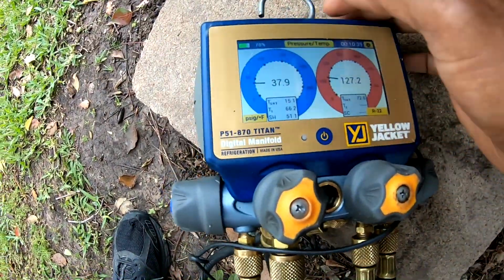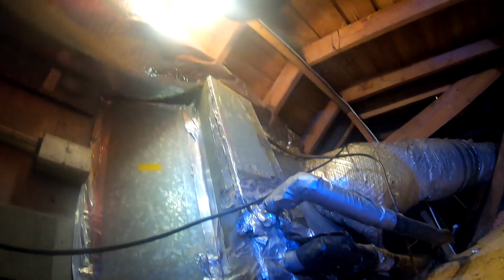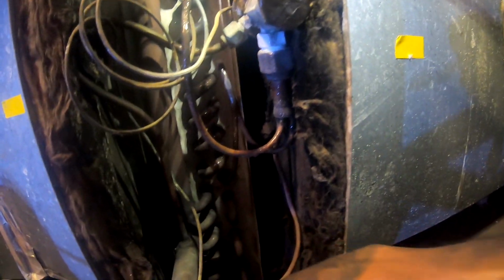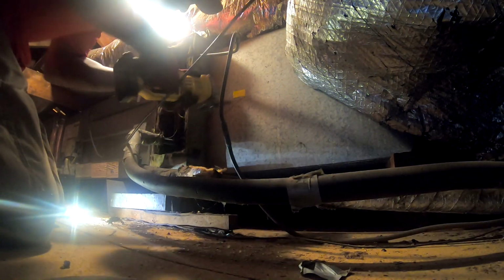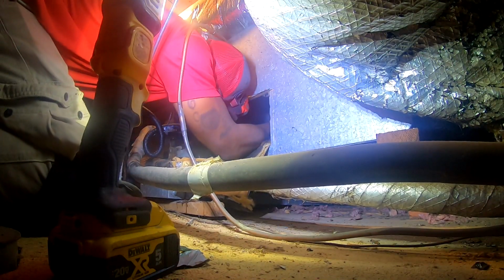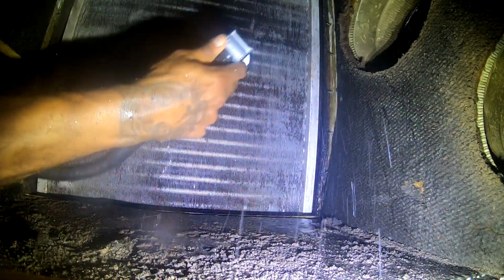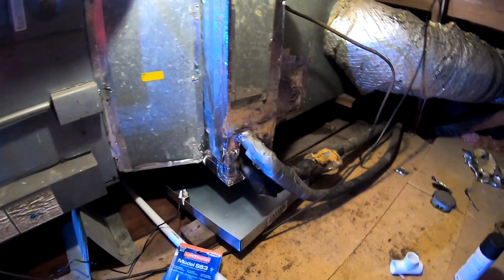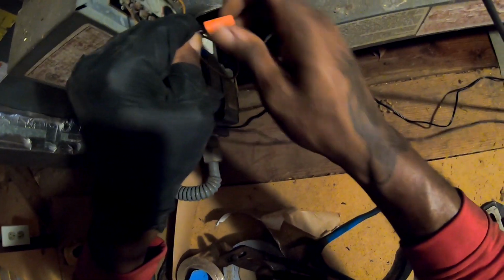"The Ultimate Dirty Unit Solution: How to Clean and Restore Cooling Power Like a Pro!"